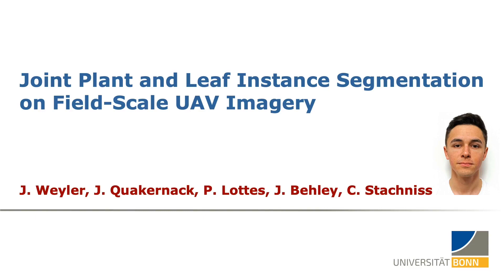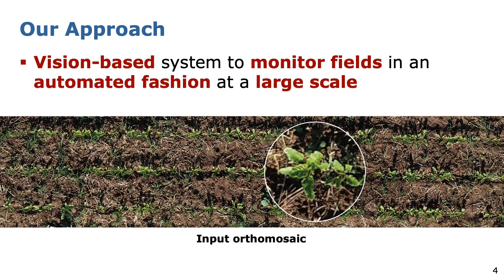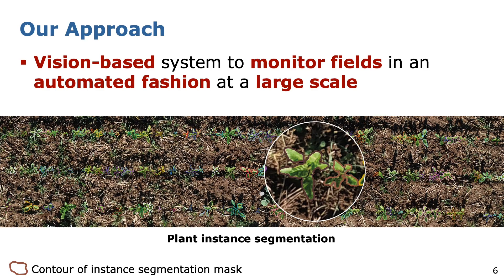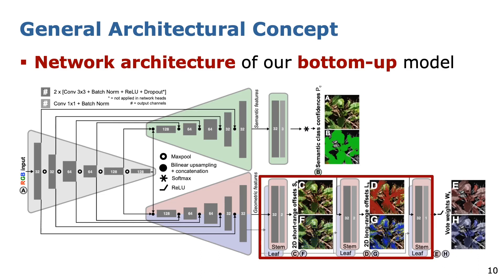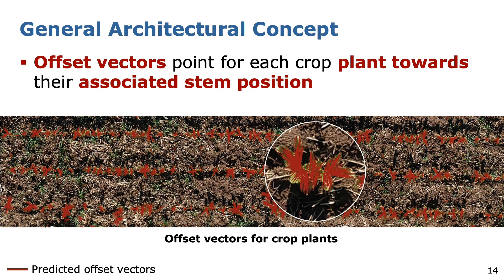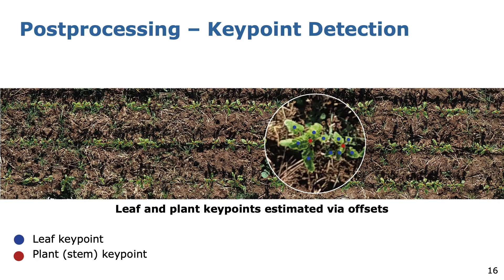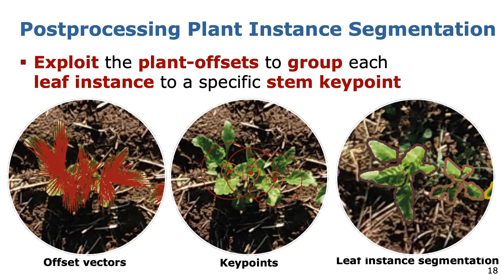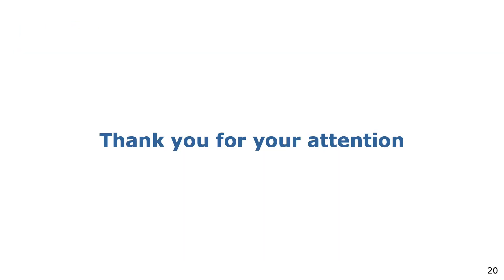RAL-ICRA'22: Joint Plant and Leaf Instance Segmentation on Field-Scale UAV Imagery by Weyler et al.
J. Weyler, J. Quakernack, P. Lottes, J. Behley, and C. Stachniss, “Joint Plant and Leaf Instance Segmentation on Field-Scale UAV Imagery,” IEEE Robotics and Automation Letters (RA-L), vol. 7, iss. 2, pp. 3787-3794, 2022. doi:10.1109/LRA.2022.3147462